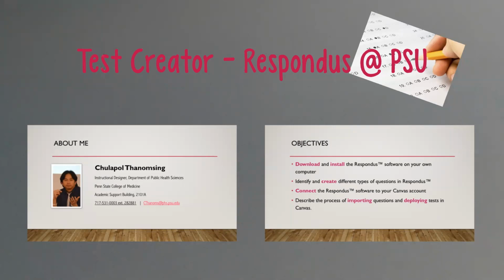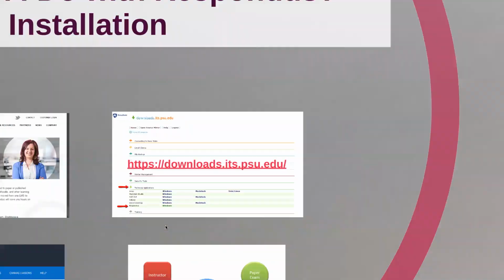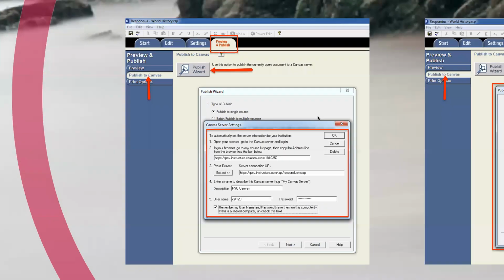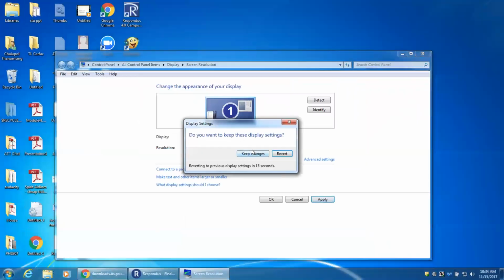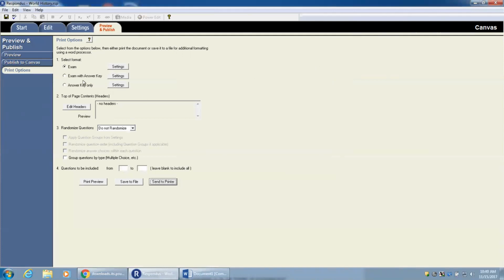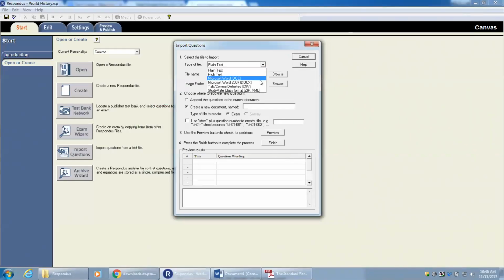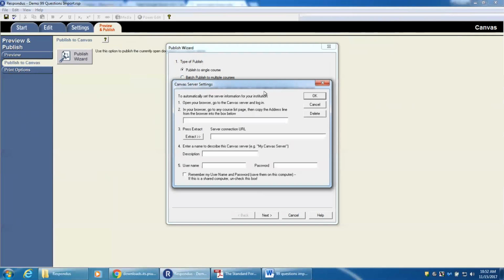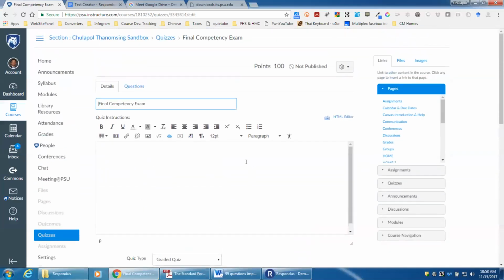Test Creator with Respondus @ PSU (11/15/17) [Recording]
Click on timestamps below to jump to specific topic

03:00 - Downloading and Installing Respondus
06:20 - Creating questions in Respondus
08:27 - Importing questions to Respondus
11:12 - Publishing test to Canvas
13:49 - Show & Tell
           15:06 - Downloading and Installing Respondus
           18:27 - Creating questions in Respondus
           24:45 - Importing questions to Respondus
           34:05 - Publishing test to Canvas